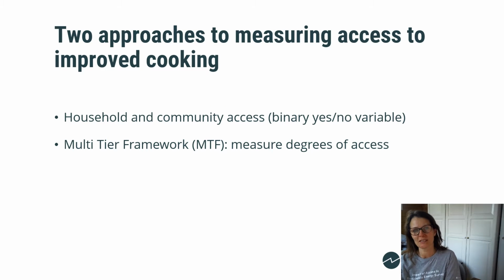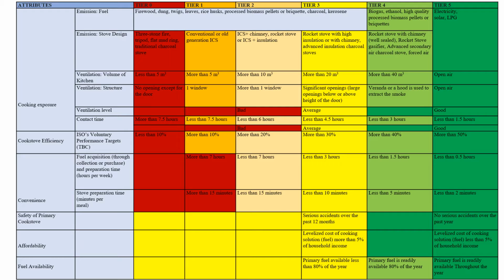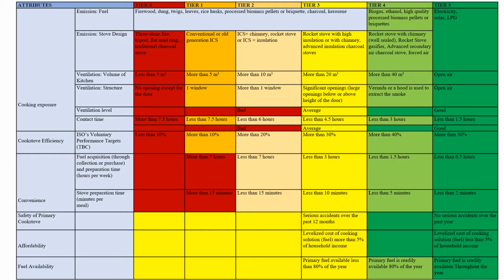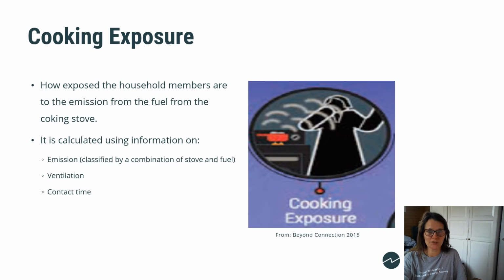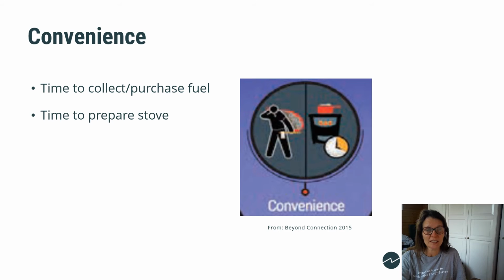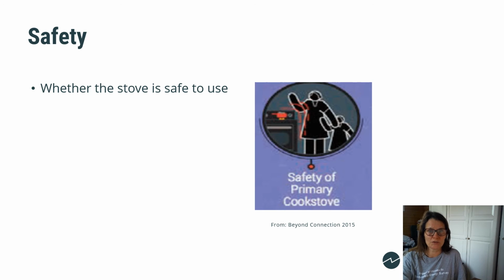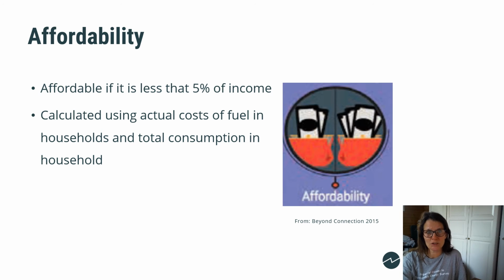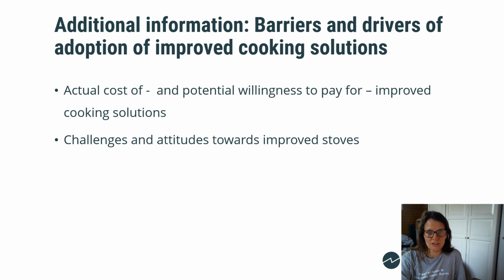Pres 5 Training Access and Tiers Cooking presented, by Ms. Astrid Mathiassen